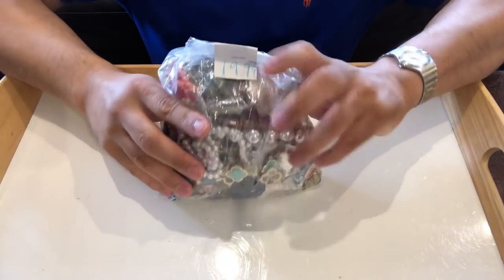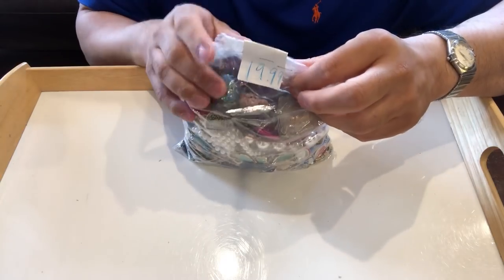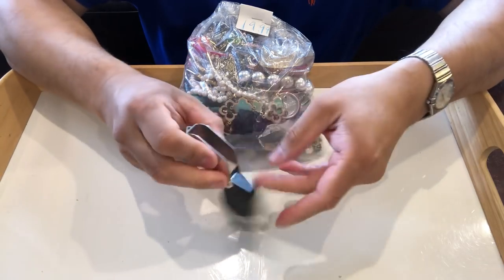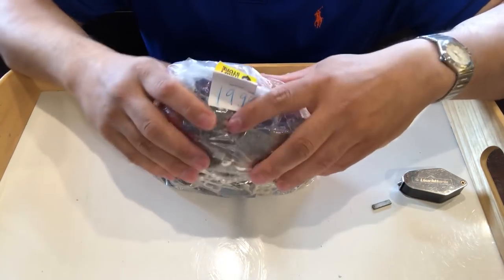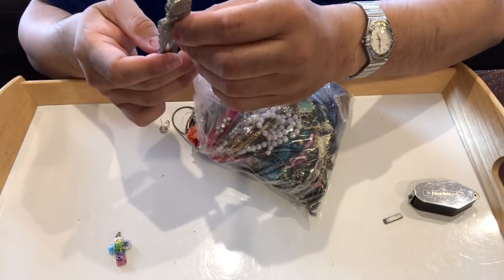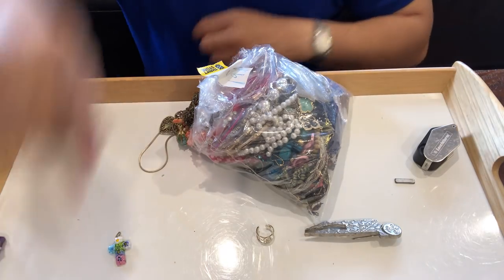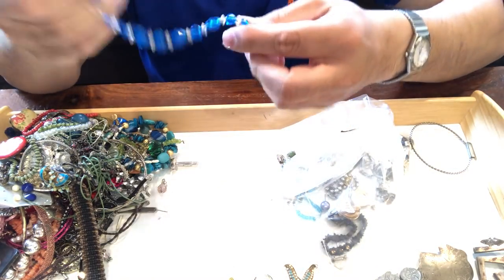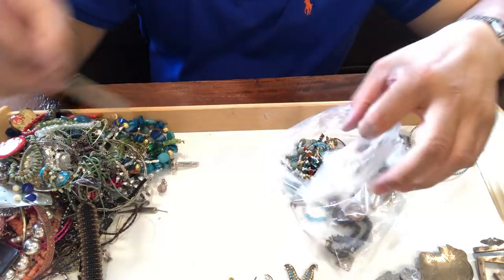Coinpicker’s Thrift Store Finds #129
Hi YouTube!  Here is a jewelry bag unbagging  video.  It was a decent bag. There was a good amount of goodies found in it. Enjoy.

Send to:

Coinpicker
Canada